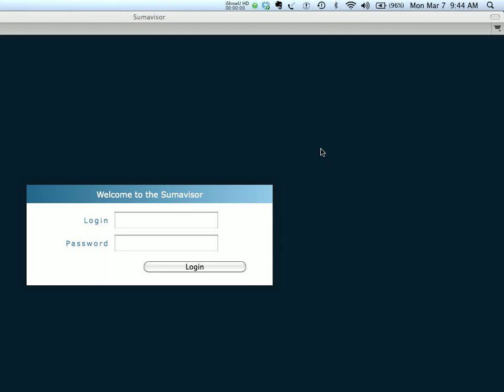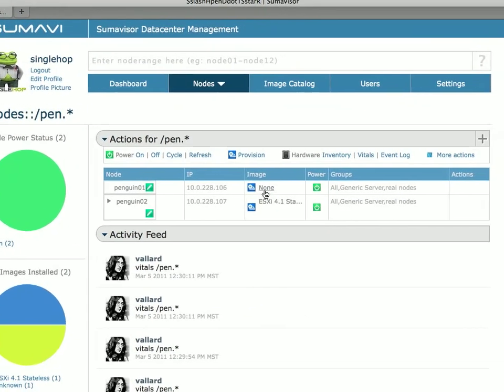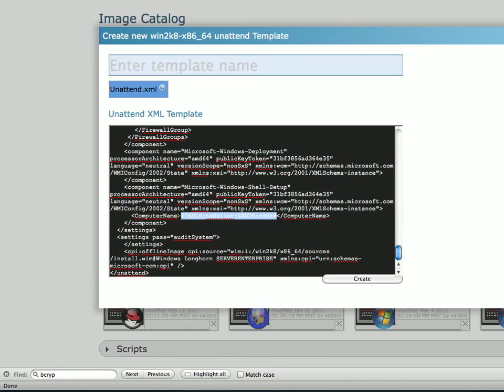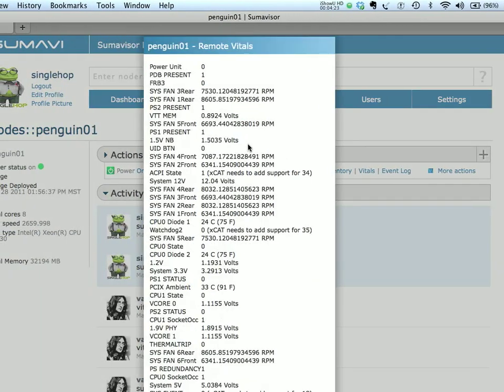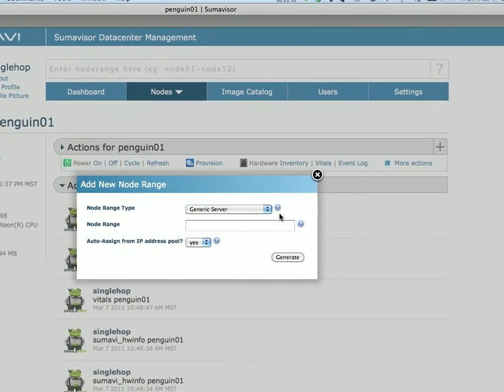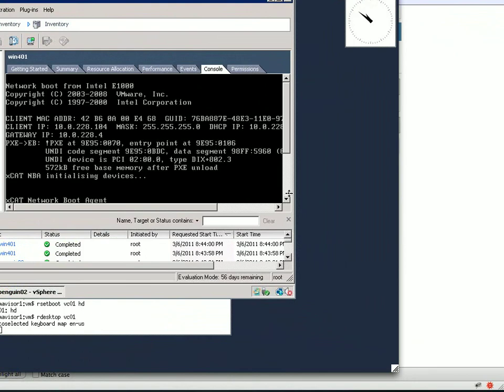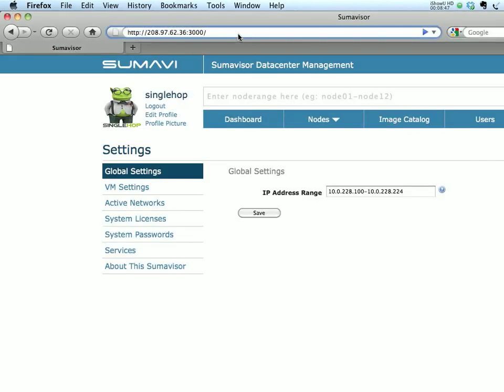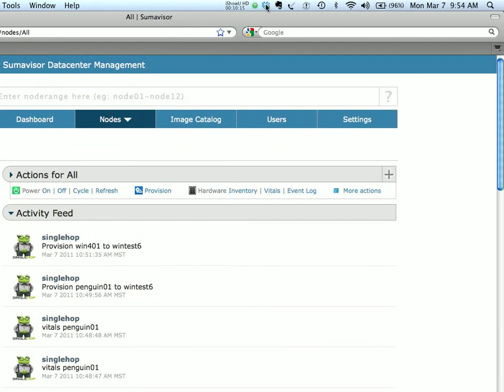sumavisor update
demonstration of the sumavisor